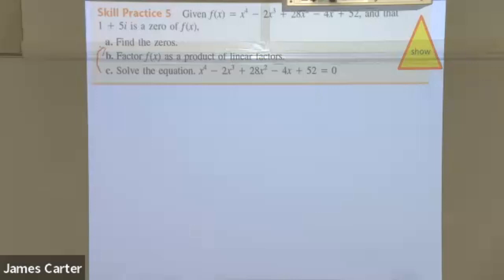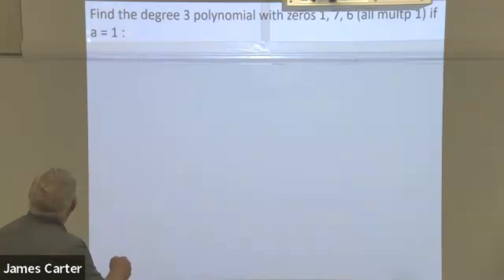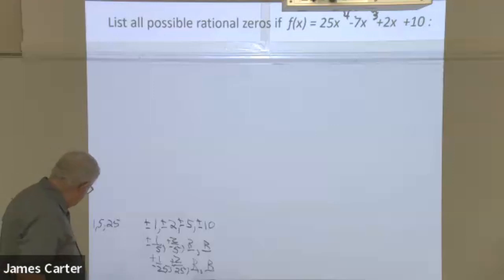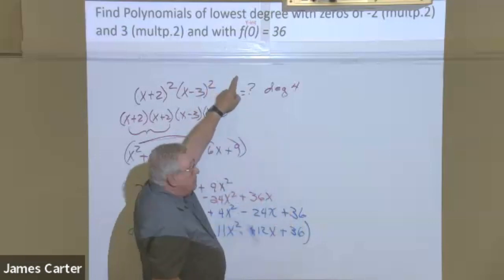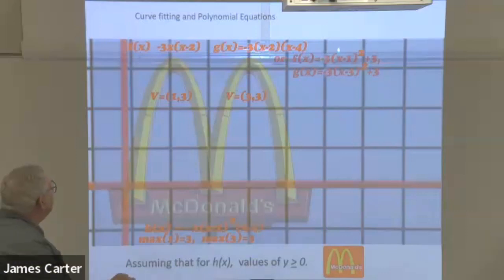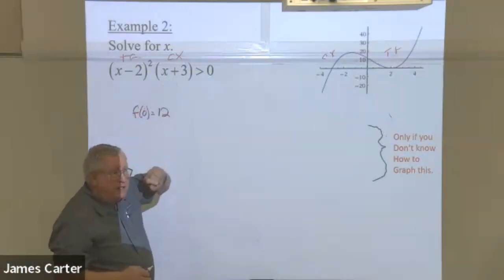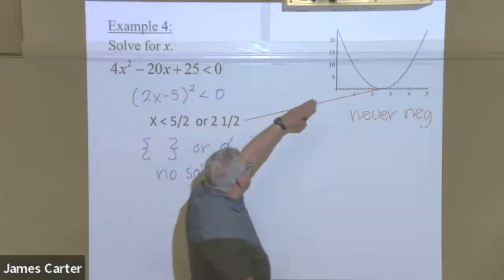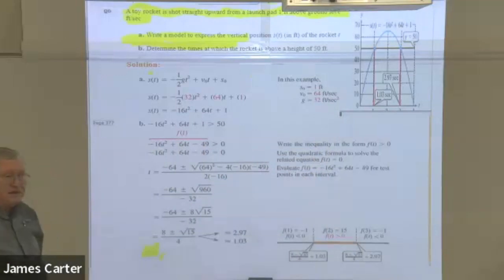M111 CAlg Wk10 2a Find PolyFromZeros Factors PolynToFactors InequalitiesOfPolyn 20231026